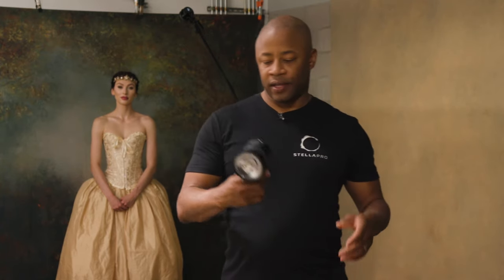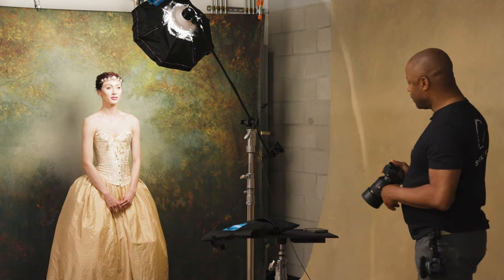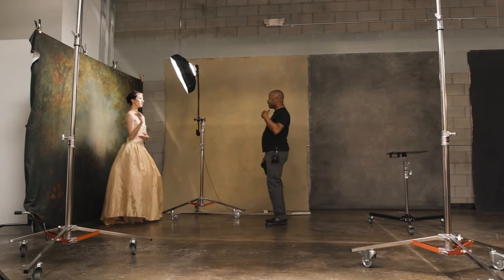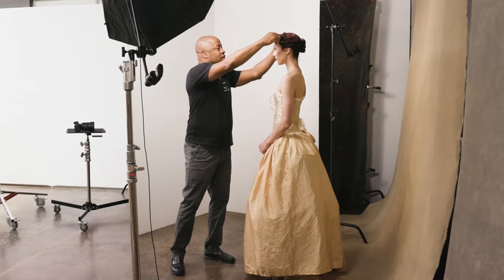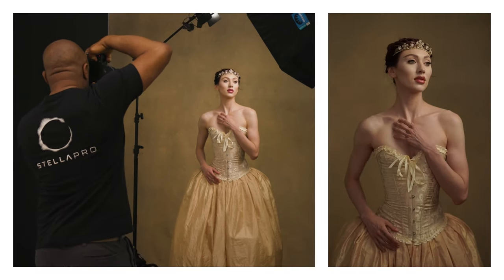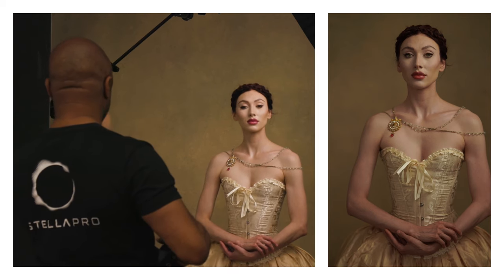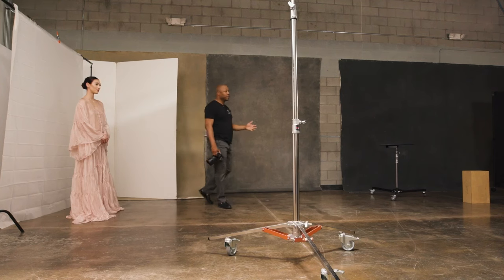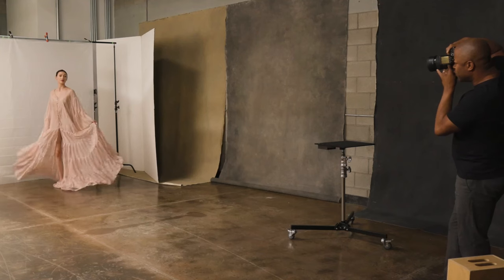Reflex Portrait Shoot with Fine Art Photographer Leon Johnson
In this video, Fine Art Photographer and StellaPro Champion of Light Leon Johnson uses the Reflex S for a unique portrait session. FlexYourReflex.

A special thanks to The Portrait System and The Portrait Masters for producing this incredible video.